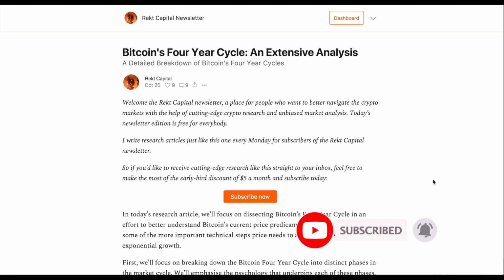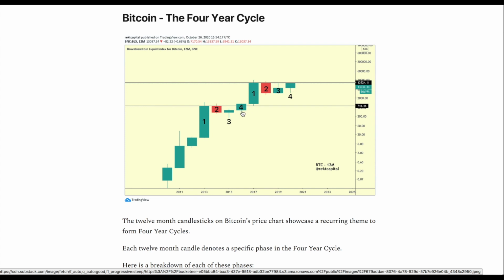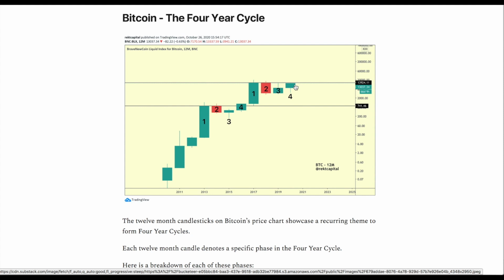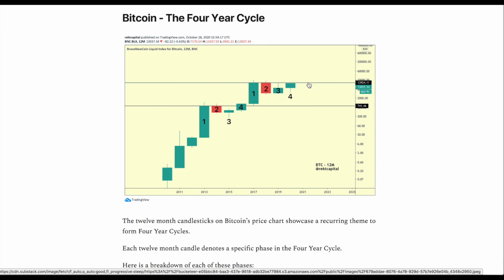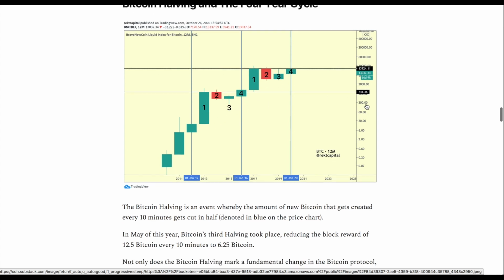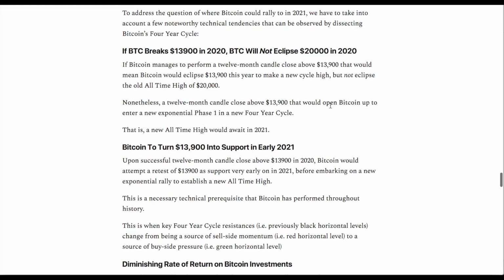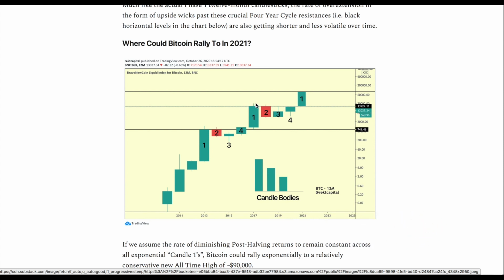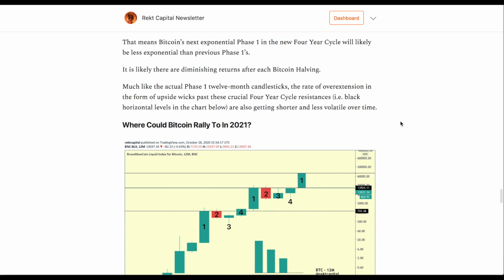Can Bitcoin Break Past $20,000 This Year? - Here's What You Need To Know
Rekt Capital shares his thoughts about Bitcoin's macro predicament. Step by Step.